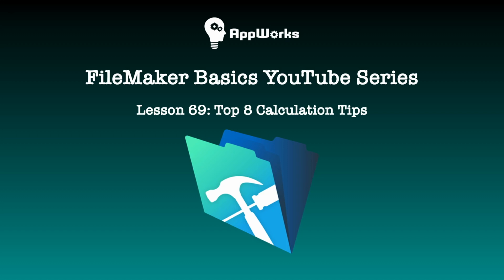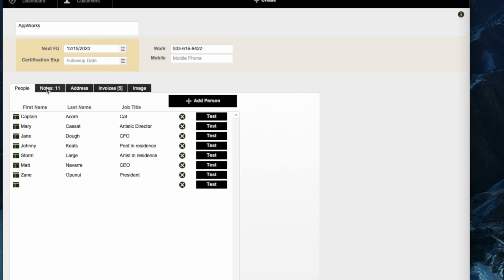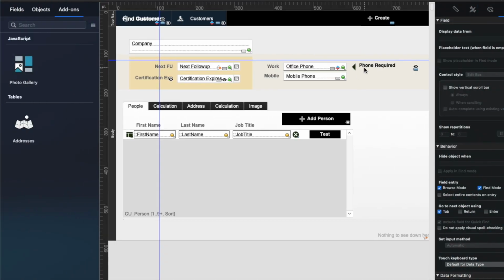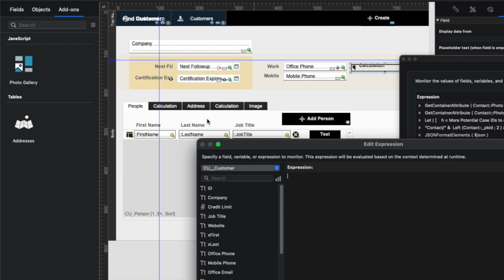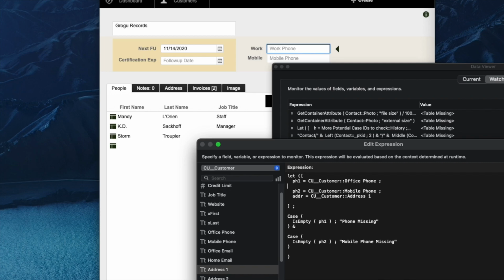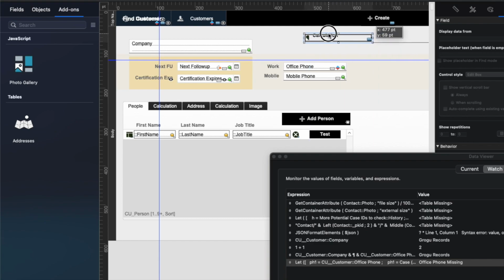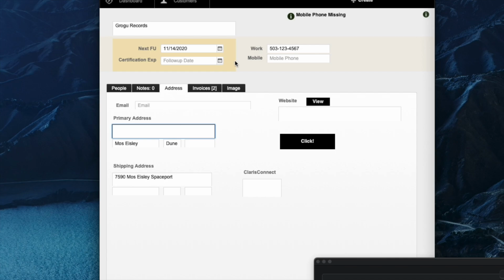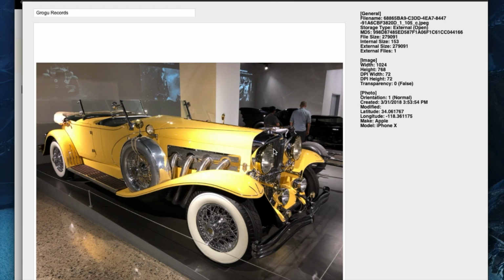Lesson 69: Top 8 Calculation Tips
This is the sixty-ninth video in our FileMaker Basics series, which covers topics for beginning-level developers. This week's video shows our top 8 tips for FileMaker calculations.

If you'd like to learn more from us, check out our FileMaker training and development services available